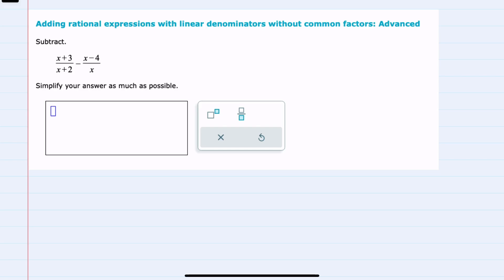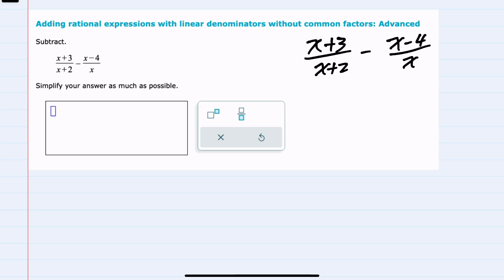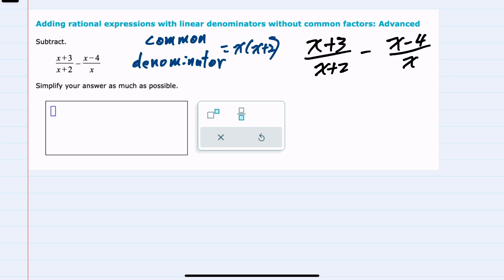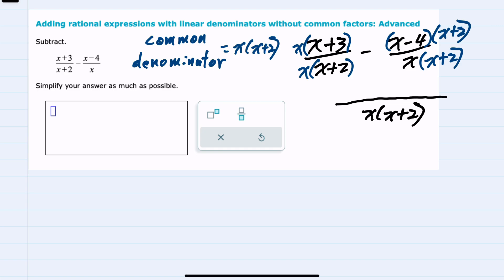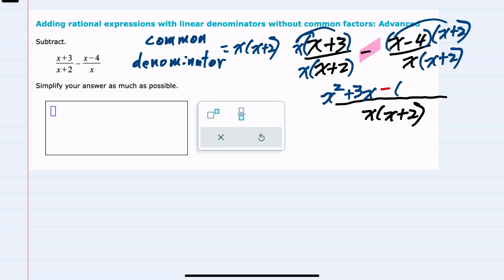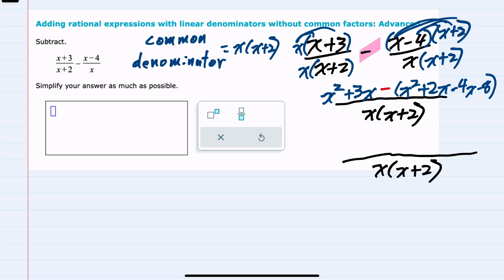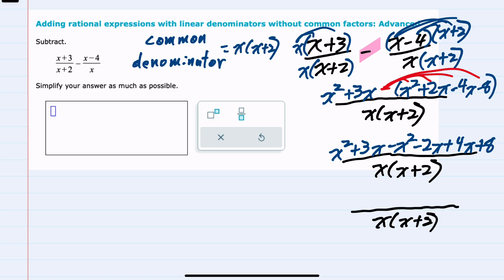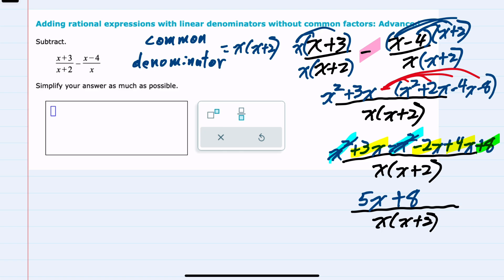ALEKS | Adding rational expressions with linear denominators without common factors: Advanced